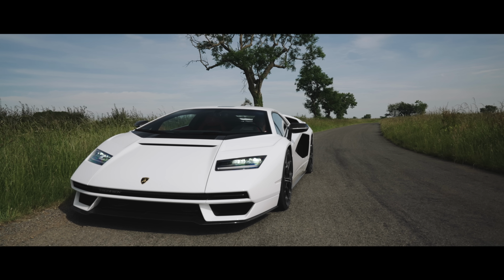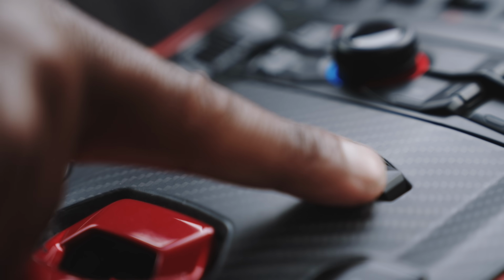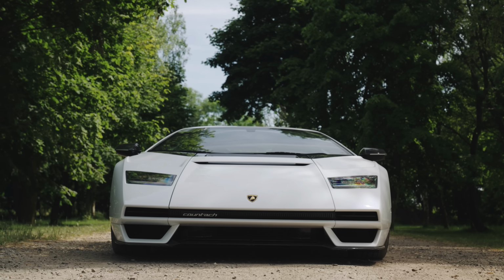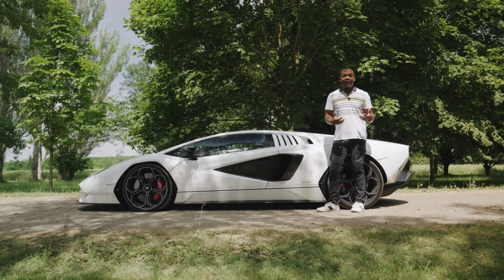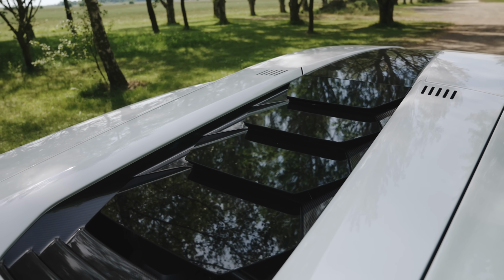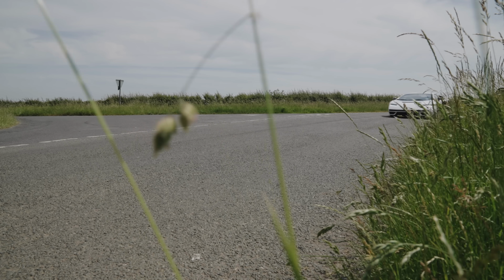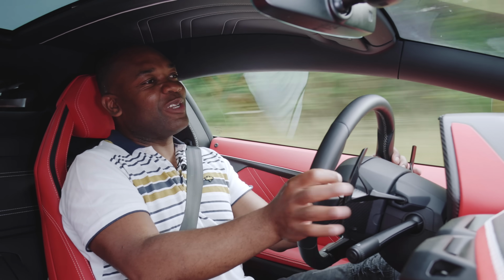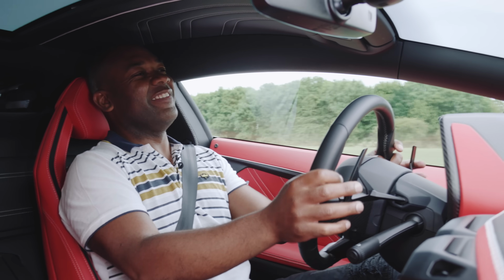NEW Lamborghini Countach LPI 800-4 | Lambo's £2 Million SPACESHIP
Rory gets an exclusive chance to review the all-new Lamborghini Countach LPI-800-4 in the UK. Here, he shows off the astonishing power, incredible looks and hidden features. But is this £2m hypercar true to Lambo's heritage and is it worth the cash?

✅ best-ofs